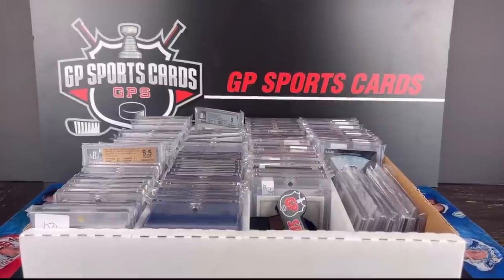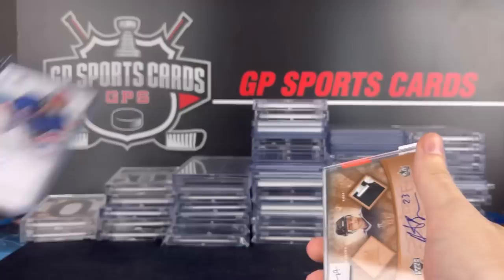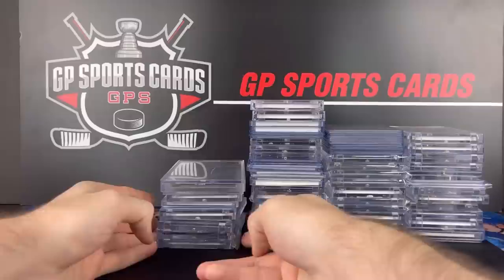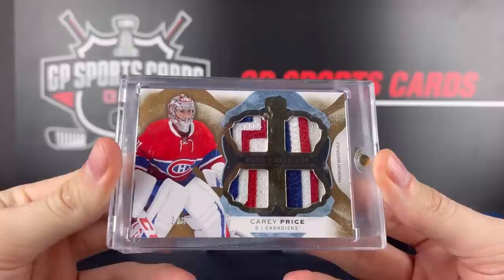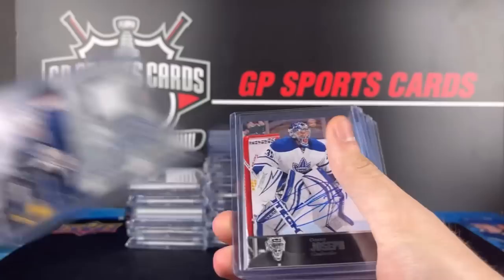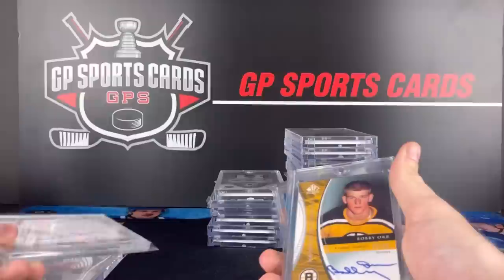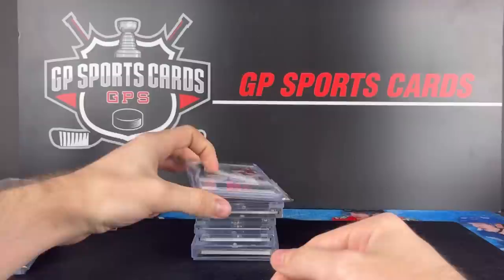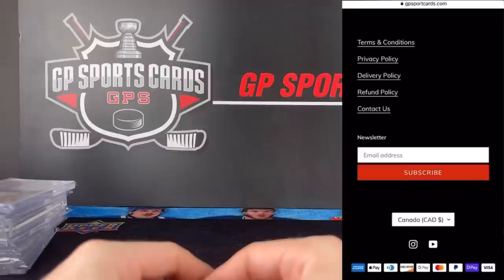I Spent $20,000 On This Hockey Card Collection!!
Today we showcased some of the amazing cards I picked up last weekend at the Montreal Anti Expo. I am always on the hunt for amazing HOF's & Legends. All cards in the video will be used for our GP Buybacks product and on display at the November Toronto Expo.

2. Leave a like on the video
3. Leave a comment on the video

On November 26th we will run the giveaway during our live stream or scheduled video upload ! The draw will take place on November 26th & winner will be determined randomly by comment picker!